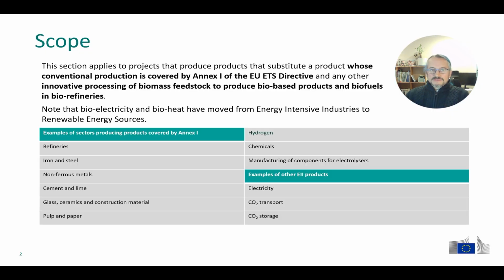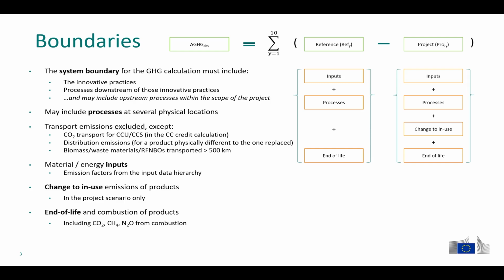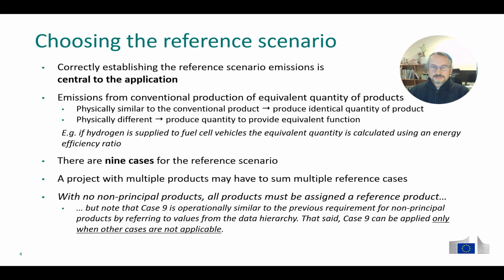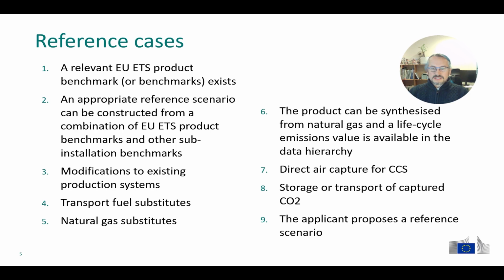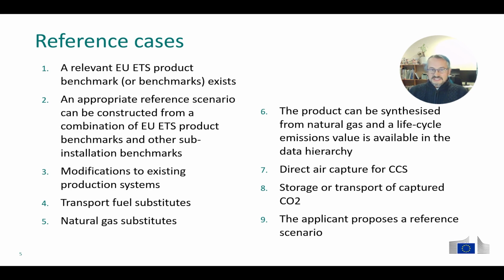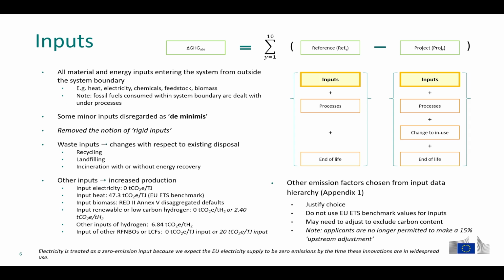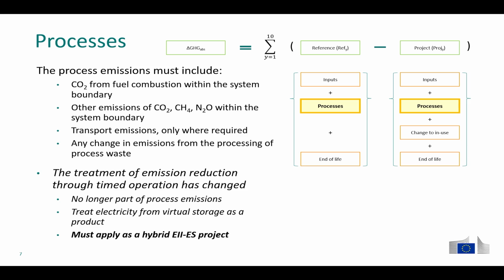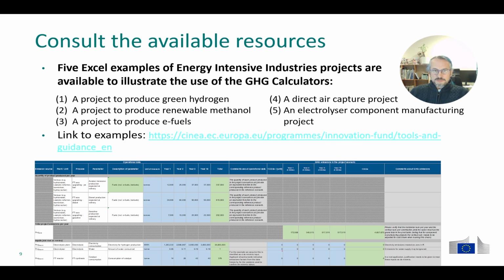IF25 NZT | GHG methodology | Energy intensive industries (EII)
This tutorial will provide you an overview and guidance on the GHG calculations on energy intensive industries, to apply to the Innovation Fund 2025 Net-Zero Technologies Call (IF25NZT).

The Innovation Fund, financed from revenues from the EU Emissions Trading System, is the EU programme deploying innovative net-zero technologies for climate neutrality. The Innovation Fund 2025 Net-Zero Technologies Call will make available a total budget of €2.9 billion. Application is open until 23 April 2026.

More information on how to apply is available on the CINEA